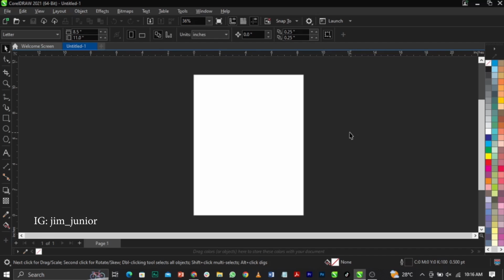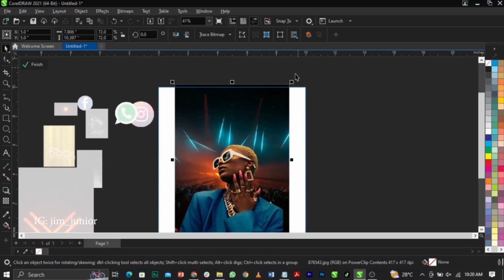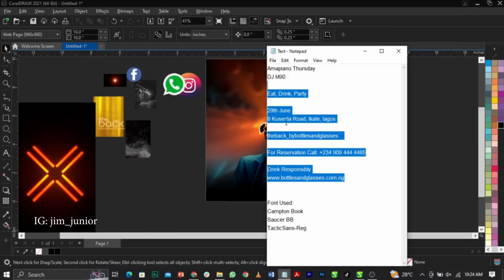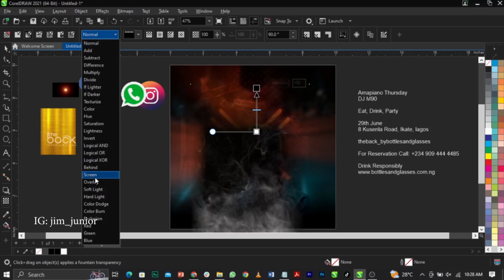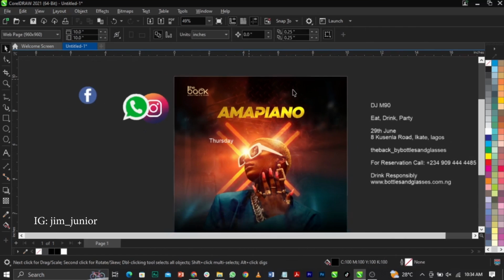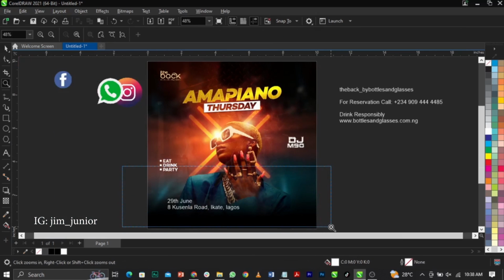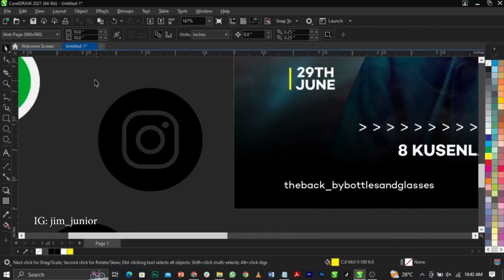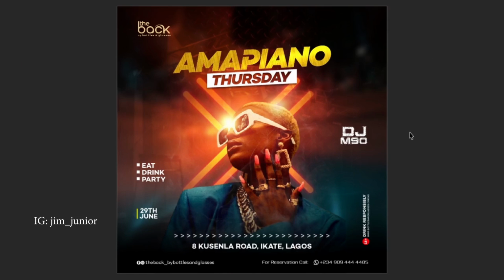How to Design a Party Flyer with pictures | CorelDraw Tutorial 2023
F  O  N  T :
Campton Book
Saucer BB
TacticSans-Reg